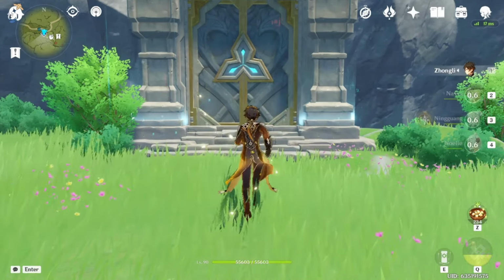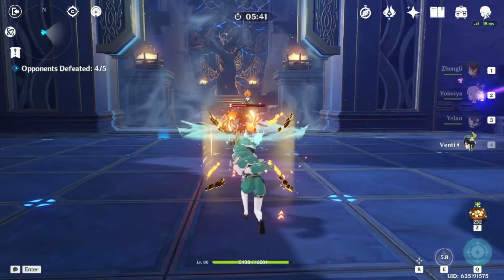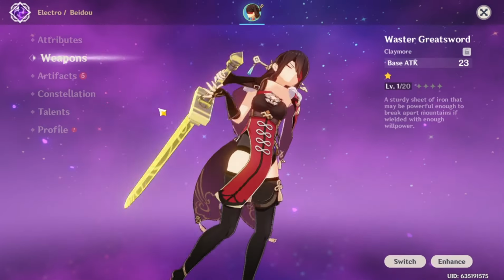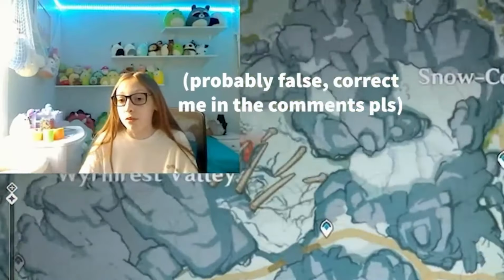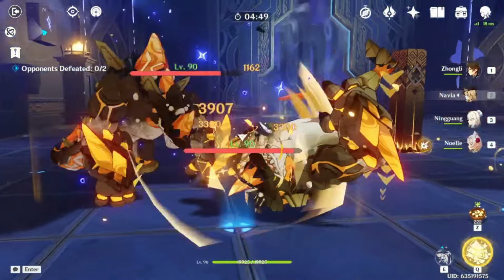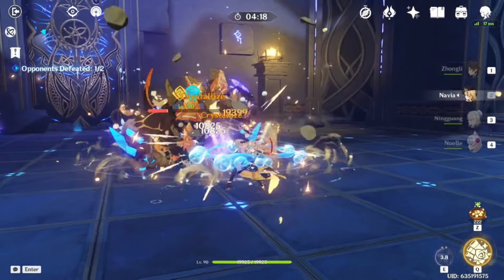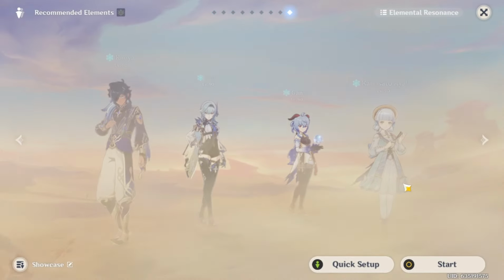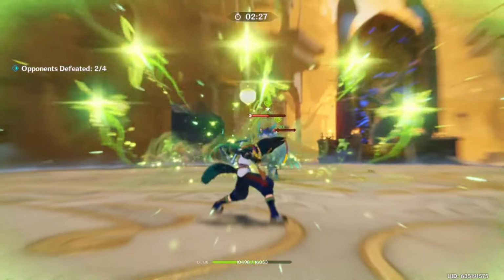Domains But I Can Only Use the Reccomended Elements Part 3 (Genshin Impact)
I hope you enjoyed the final portion of this challenge -- what other things do you want to see me do in the future? challenges? experiments? building? other things? comment them below!

~ABOUT ME~
Hello! I'm Ashe and I live in the US, and I have four beautiful cats! I've been creating video content and editing videos for over 5 years, and it's a fun hobby of mine! I play games, I used to vlog, and I also have created promotion videos/ads in the past. I hope you enjoy my content~